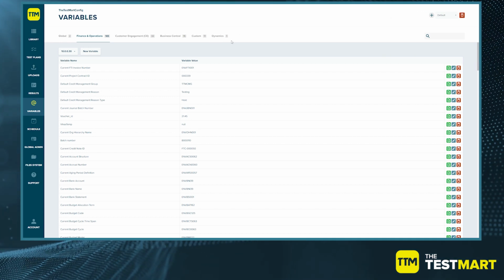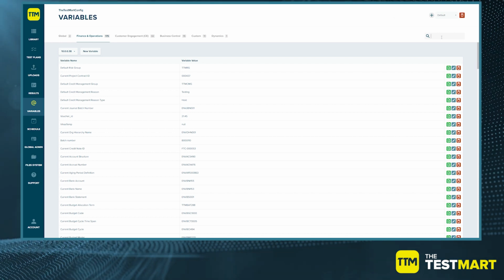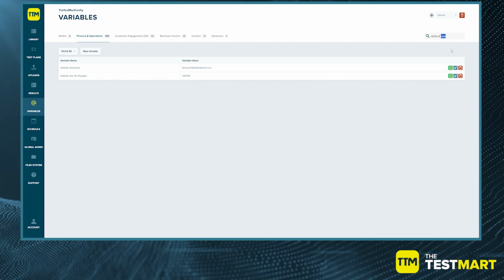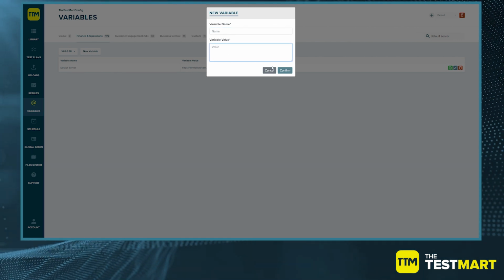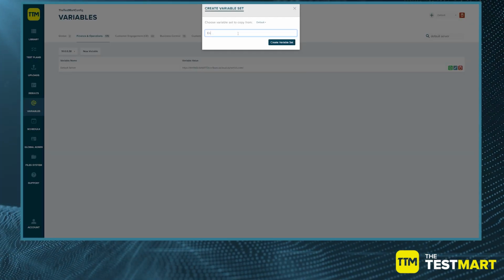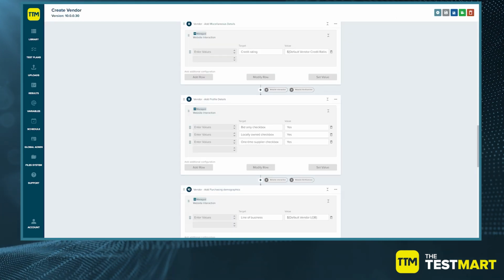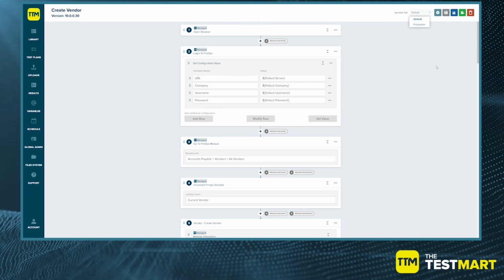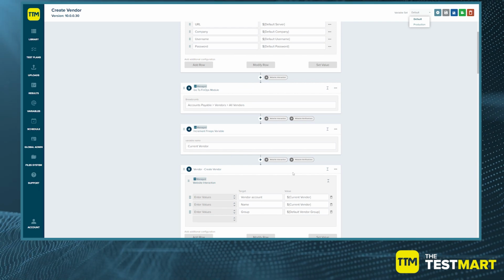Automated Testing Best Practices: Using Variable Sets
In this video, Michael explains the value of variable sets in automated tests.

Variable sets offer various advantages, including the following:
- Create one test that you can use across multiple entities and environments
- Reducing the total number of tests neeeded
- Reducing the effort required to create automated tests
- Being able to run automated tests for multiple users and user groups
- Ability to pass data between applications like Dynamics 365 Finance, CRM, Salesforce and others